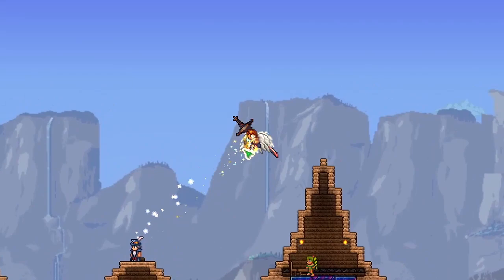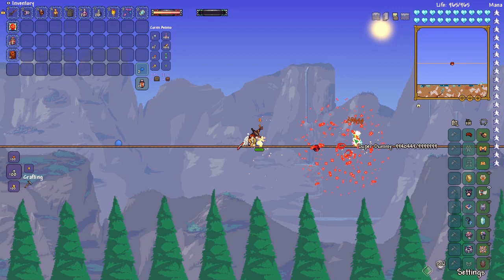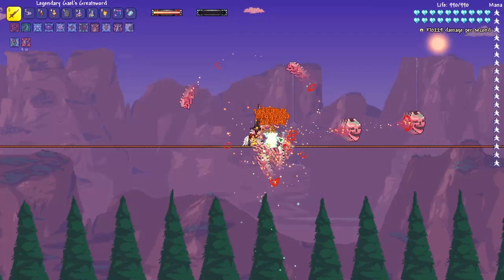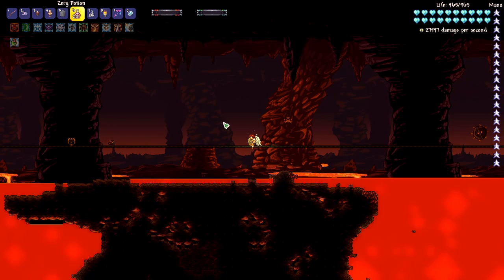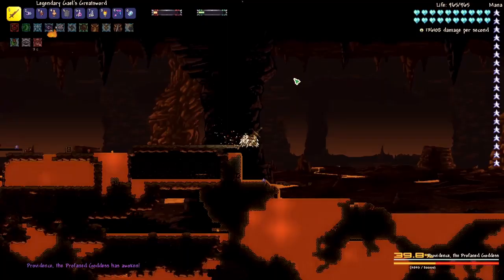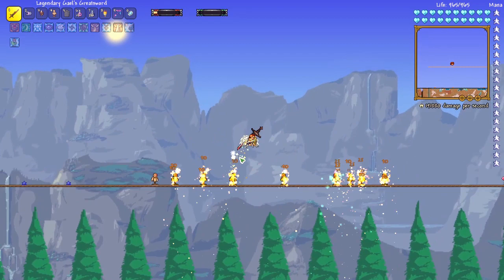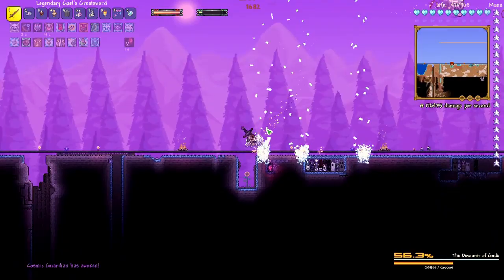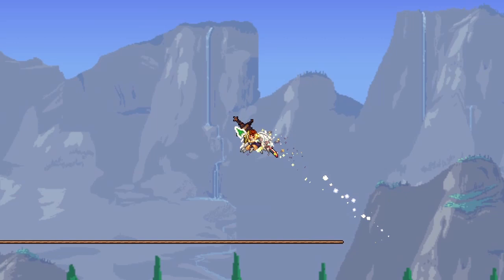Gael's Greatsword! Best Calamity Endgame Weapons Melee Class Setup - Terraria Calamity Mod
What is the best weapon in Terraria? I'm showcasing some of the best weapons in Terraria with the Calamity mod. In this video, I show the Gael's Greatsword. The Gael's Greatsword is a great melee class Calamity weapon that is obtained post Yharon which can be effective for fighting Supreme Calamitas, and it is even better than the Terraria 1.4 Journeys End Zenith sword!

This is a great weapon for a Terraria Death Mode boss rush (DM), Calamity boss rush, boss rush on Revengeance Mode, terraria no hit boss challenge, and Terraria boss speed runs. You don’t have to be Leviathan to make most terraria bosses look easy with this endgame calamity weapon! This weapon is very useful for a melee loadout / melee build / melee Class in a Calamity Playthrough or Calamity let’s play of Terraria. This could be part of the Best Terraria Calamity Melee Class Loadout pre-Supreme Calamitas.

Gael's Greatsword is a post-Moon Lord broadsword that drops from Scryllars once Jungle Dragon, Yharon's second phase has been defeated. While using the primary (left-click) swing, it cycles through the following functions: A true melee swing with no special effects. Fires two small homing Blood Skulls that move swiftly and attack an enemy twice. Its best modifier is Legendary.

This weapon is very useful for a melee loadout / terraria melee class build / melee class in Calamity. This could be part of the best Terraria Calamity melee class loadout at the stage you get it in Calamity. This is a great weapon to make your Melee Character OP in Terraria Calamity mod. In these showcase review videos, I test the weapons on target dummies and Calamity Bosses like Providence, the Devourer of Gods (DoG), Yharon, Supreme Calamitas, and Boss Rush!

I have been inspired to create Terraria content on YouTube and play Terraria again in 2020 inspired by PewDiePie Terraria live streams, ChippyGaming/ChippysCouch, HappyDays, and Leviathan. I've also gotten back into building after being inspired by the terraria building videos from Khaios. I've done a few buildss, and there will be more terraria building videos to come! Terraria 1.4 Journey's End Master Mode Melee playthrough and will be starting a Death Mode Calamity Rogue playthrough soon!

Here are the gear and buffs I use when testing endgame weapons: Auric Tesla armor, Asgardian Aegis, Celestial Tracers, The Community, The Sponge, Core of the Blood God, Elemental Gauntlet, and Rampart of Deities. I also use Luiafk unlimited combat buffs, Profaned Rage Potions, Holy Wrath Potions, Yharim's Stimulants, and the Draconic Elixir